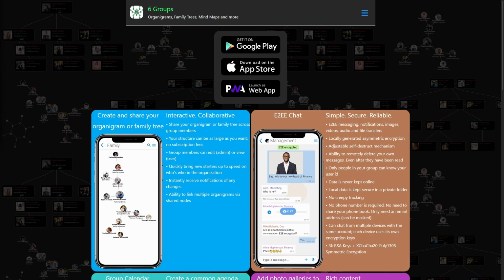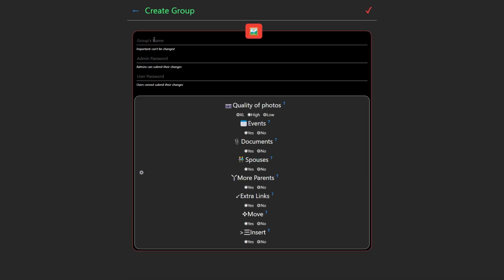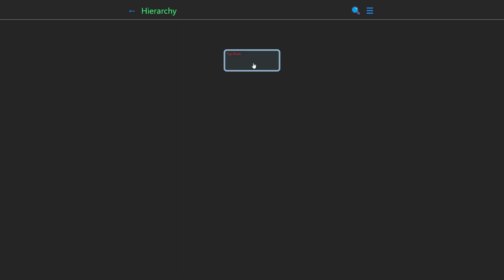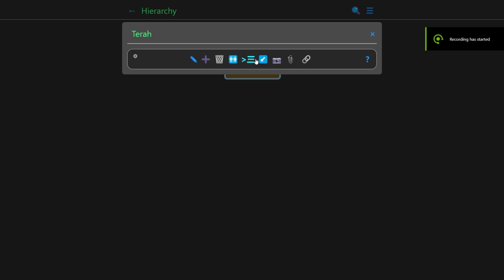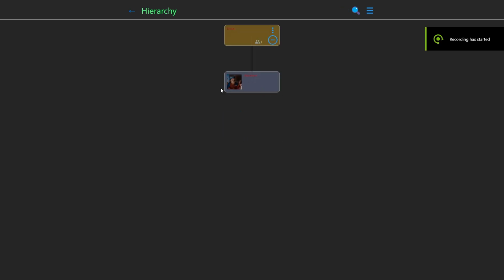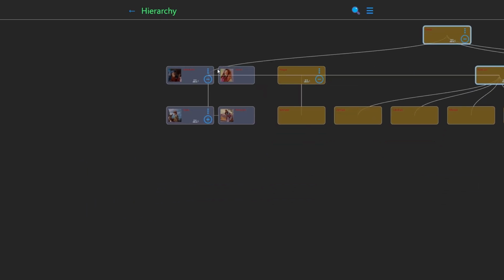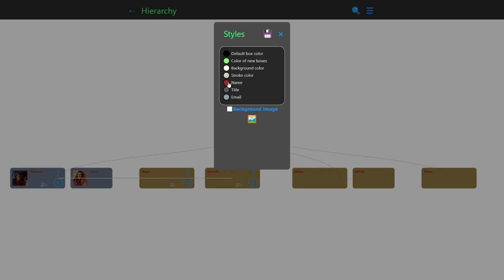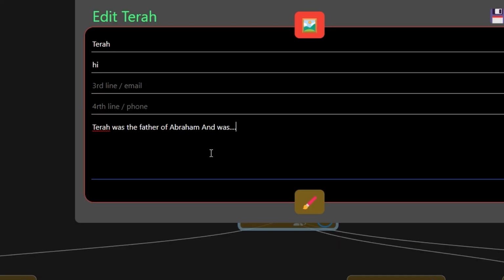Abraham's Genealogy Using 6 Groups App Tree Maker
Franek shows us how he used 6 Groups to create Abraham's Genealogy